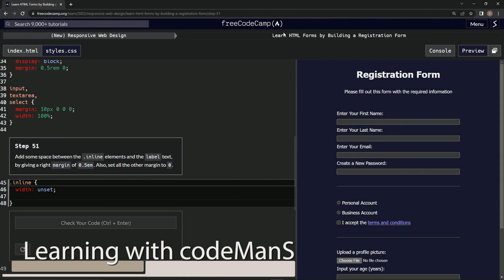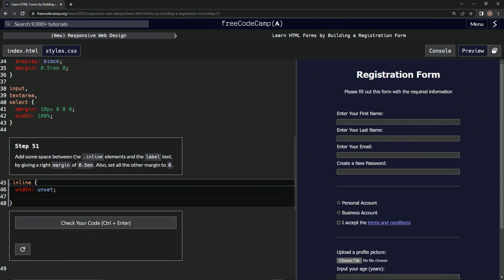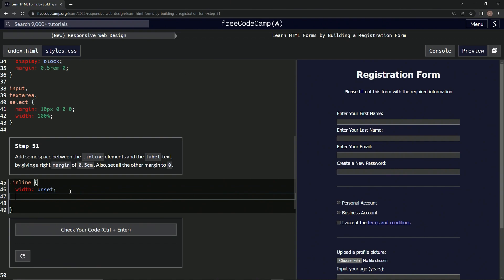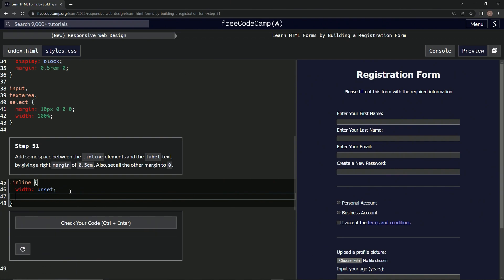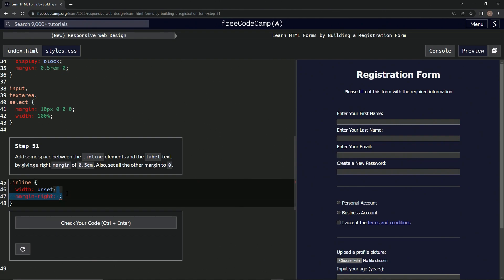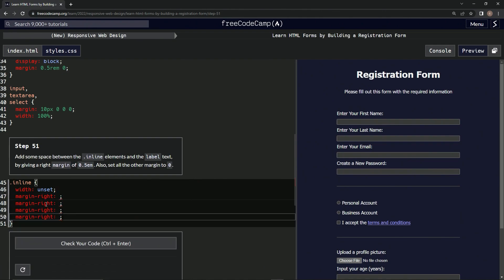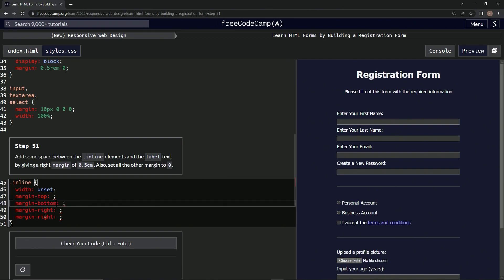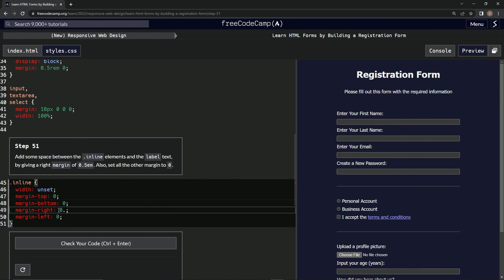(ARCHIVED) Learn HTML Forms by Building a Registration Form - Step 51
this one has us setting the margins for the inline class